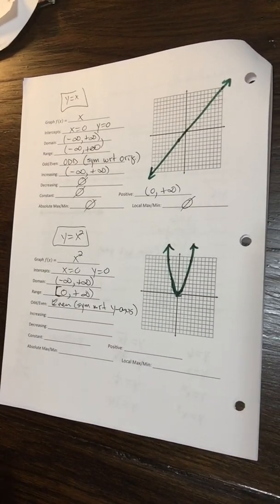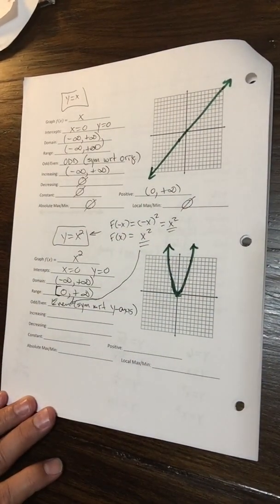Precalculus Section 2-4 Day 1